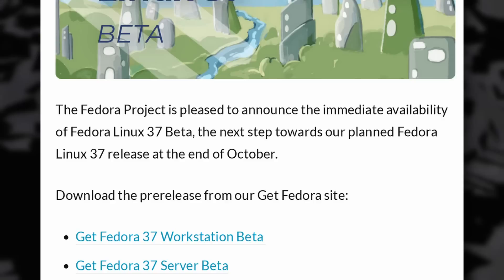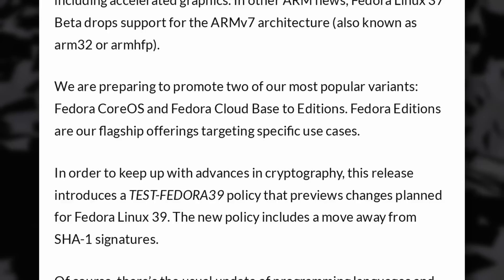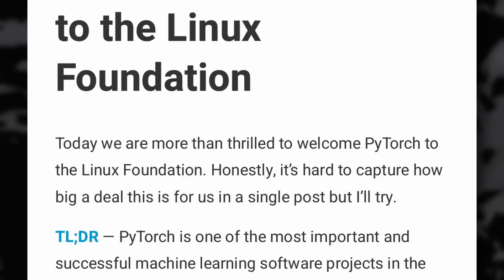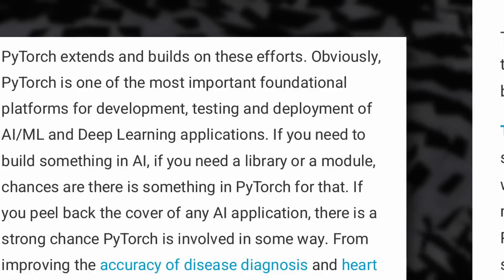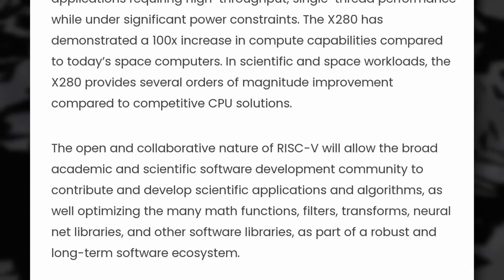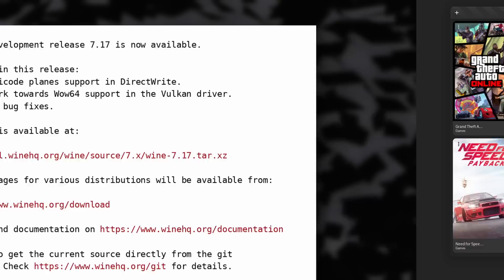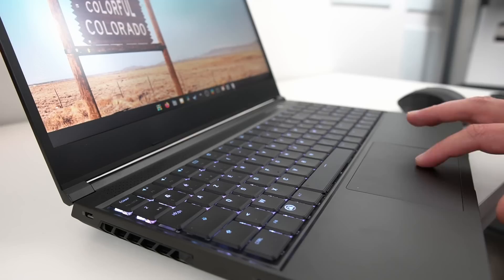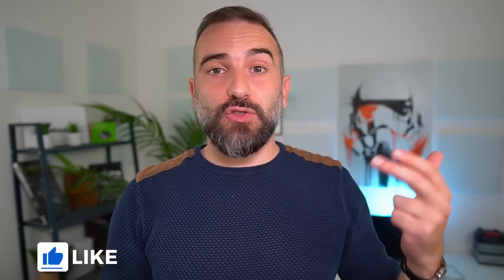Fedora 37 Beta and GNOME Shell mobile - Linux and open source News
00:00 Intro
00:58 Sponsor: 100$ credit for your own Linux or gaming server!
01:55 Fedora 37 beta is available
03:28 Intel reveals the specs for their desktop Arc GPUs
04:51 GNOME Mobile looks like an awesome mobile interface
06:19 GNOME weekly updates
07:36 A new crypto mining malware targets Linux
08:49 PyTorch is now part of the Linux Foundation
10:00 NASA picked RISC V for their space computers
11:07 Steam Deck repair centers and prototypes, Bottles Library view, and Wine 7.17
13:01 Sponsor: get a device that runs Linux perfectly
14:00 Support the channel

Intel reveals the specs for their desktop Arc GPUs